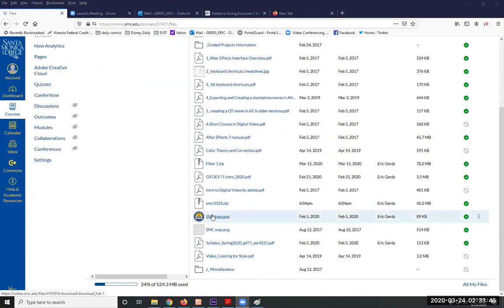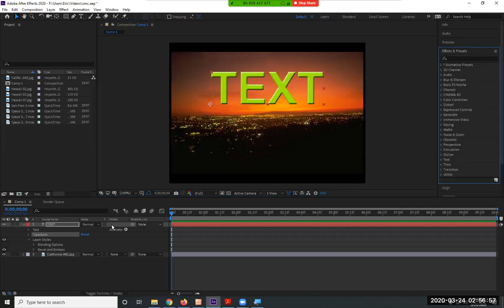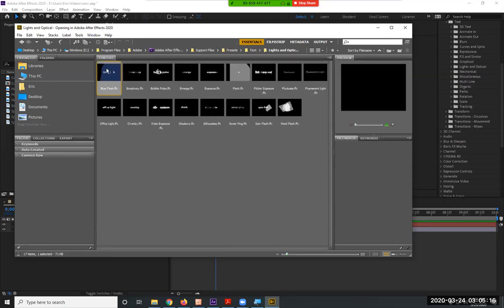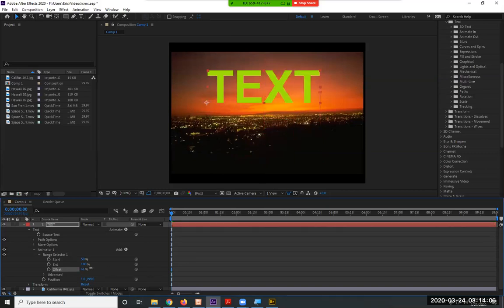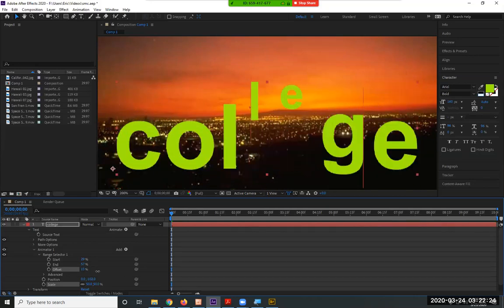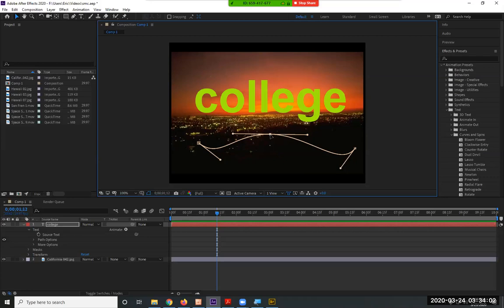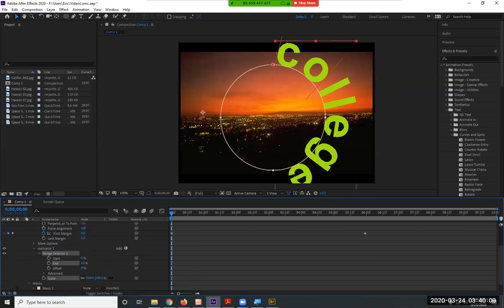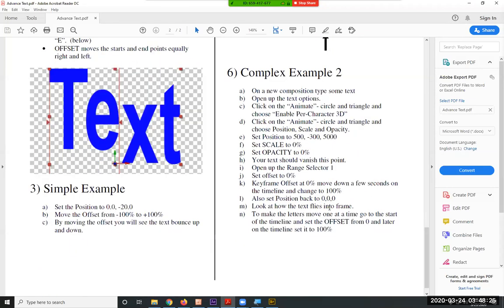Dealing with Text - full class - 3/23/20